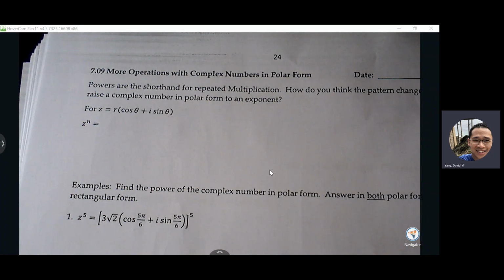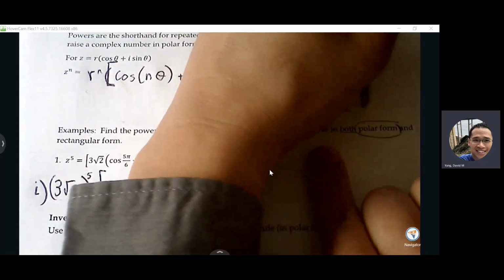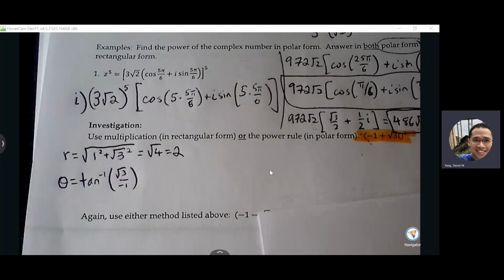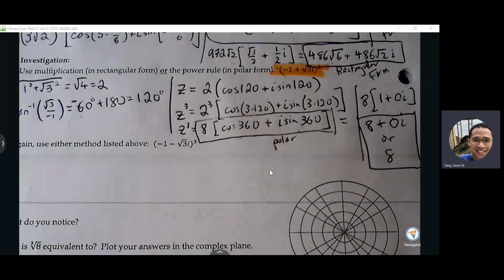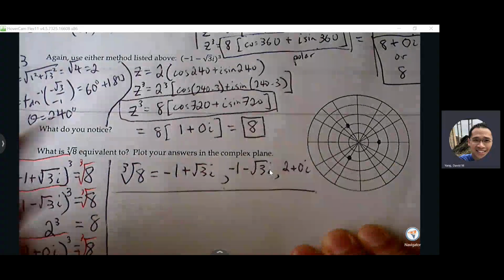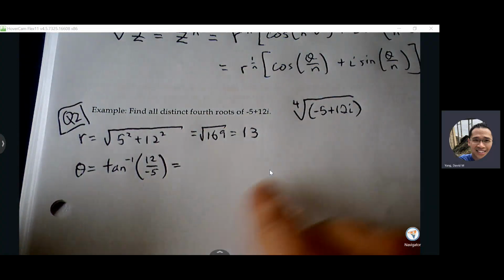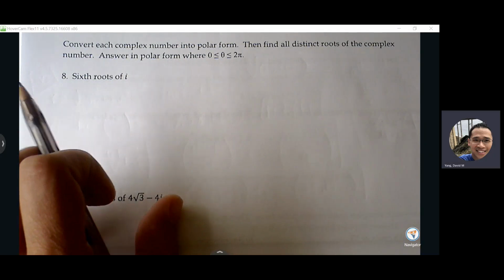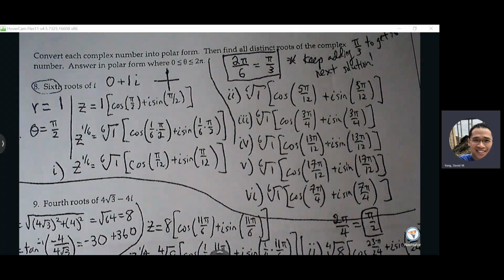7.09 More Operations with Complex Numbers in Polar Form DeMoivre's Theorem (Powers and Roots)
Accel. Pre-Calculus  -  (Thurs) Mar. 2, 2023